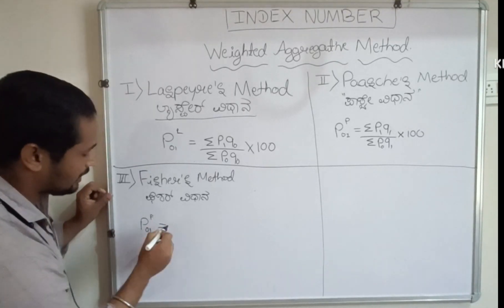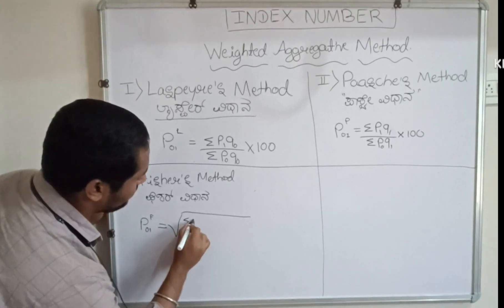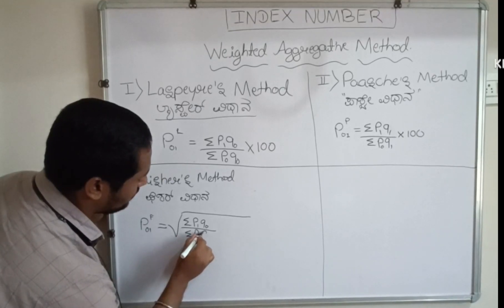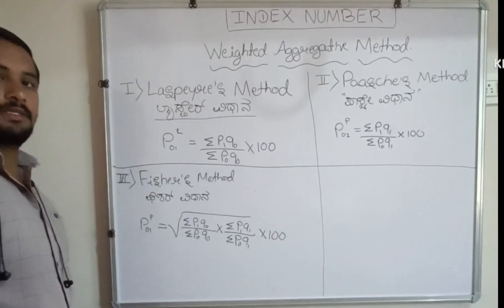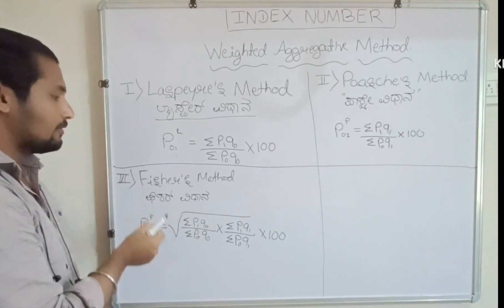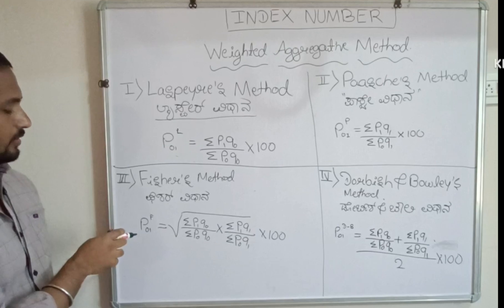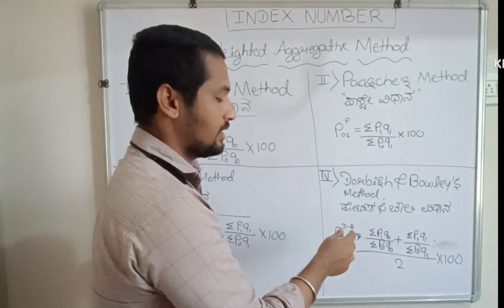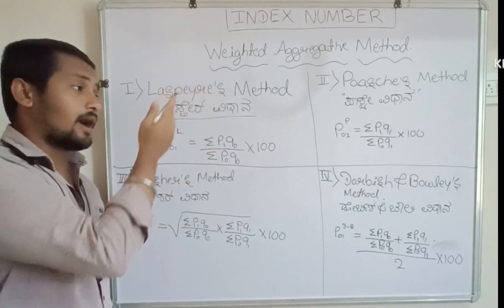Statistics for Economics | Index Number kannada| Weighted Aggregative Method in kannada | CLASS-20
Statistics for Economics in kannada | SPEARMAN'S Rank Correlation in kannada | CLASS-19 |
Statistics for Economics | Corelation Coefficient in Kannada |
| CLASS-18
statisticaleconomicsclass-20
statistical economics class-20